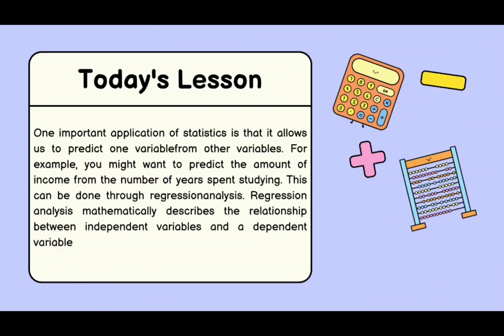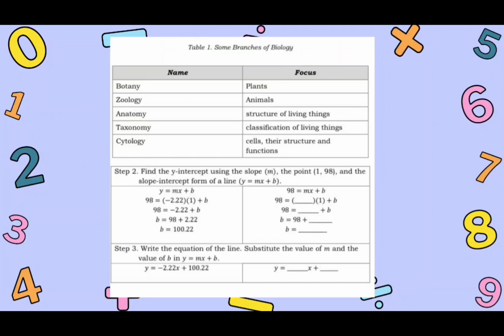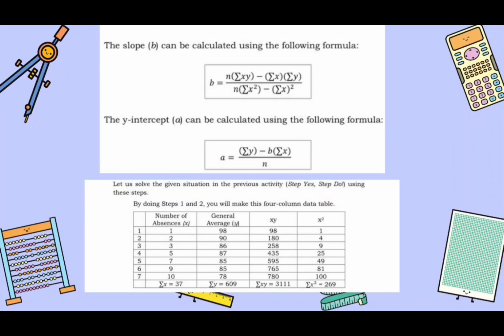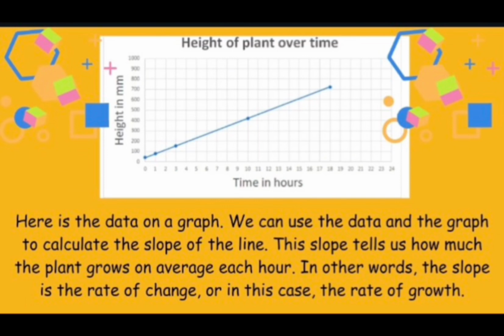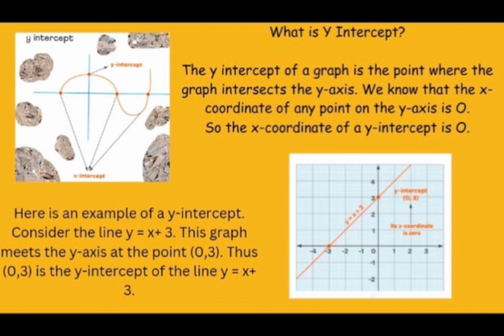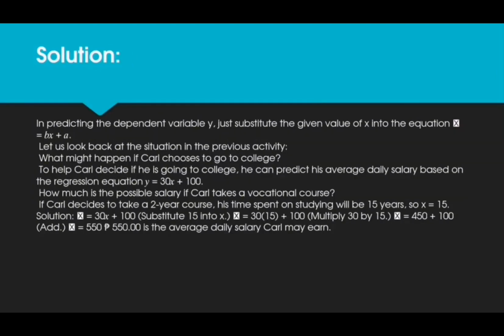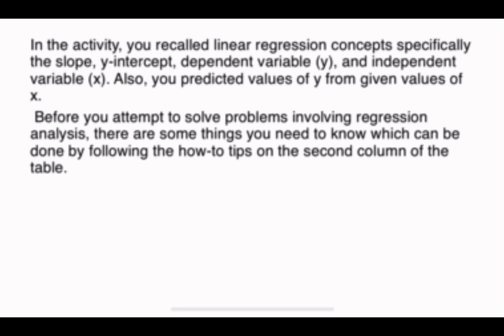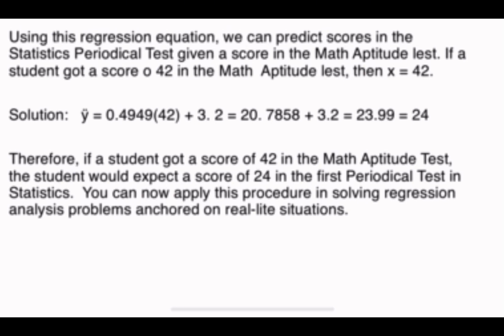Statistics and Probability Report| Group 6